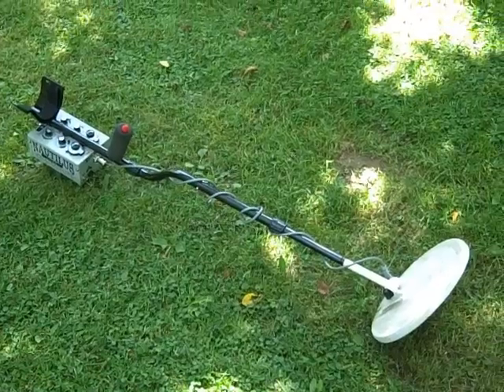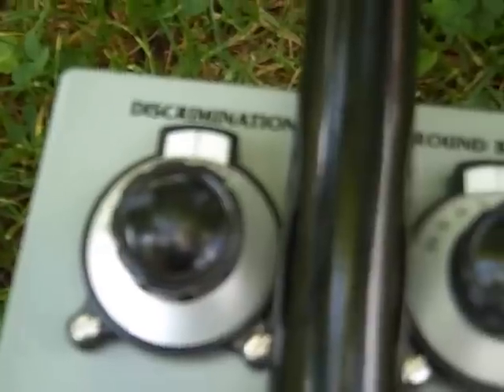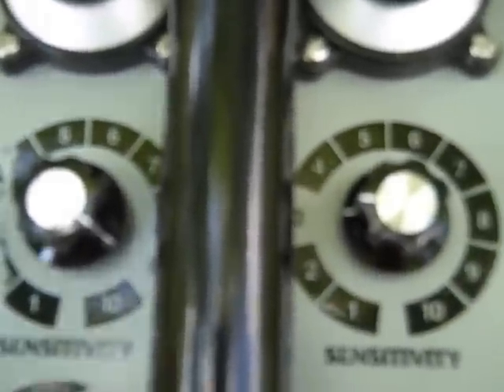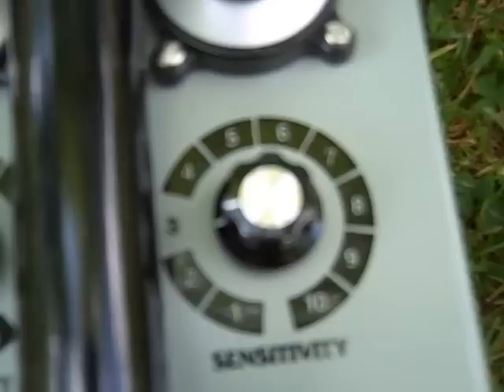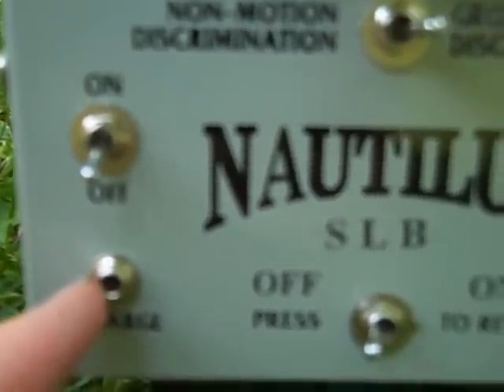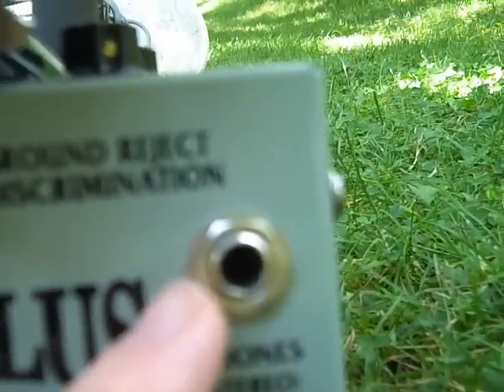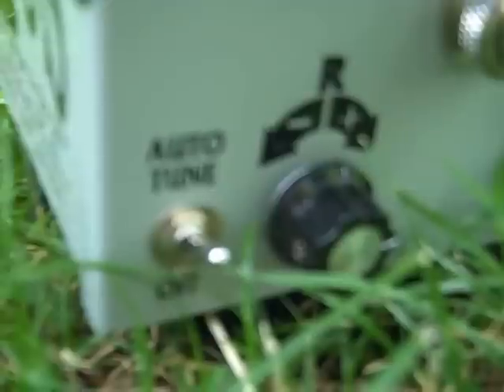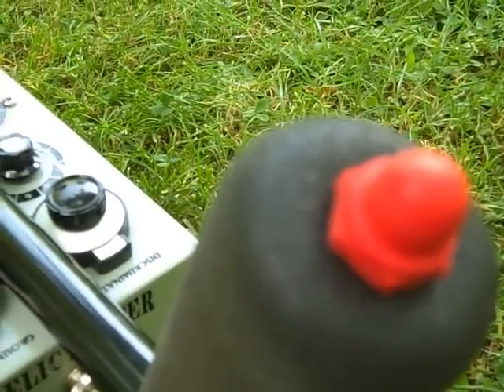Introduction to the Nautilus IIB metal detector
An introduction to the controls of the Nautilus IIB DMC metal detector